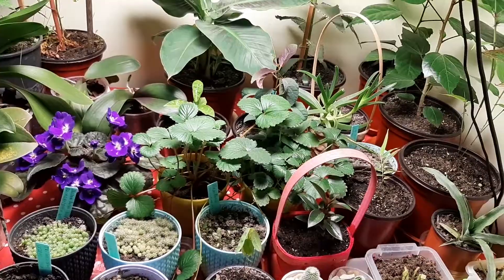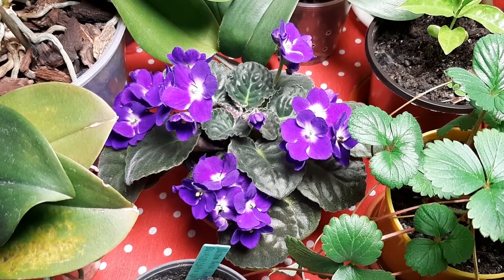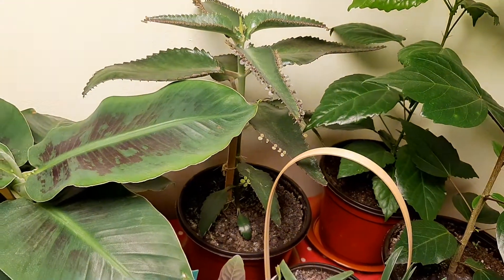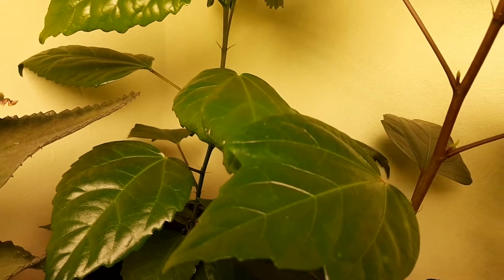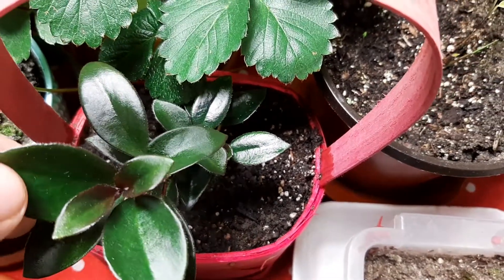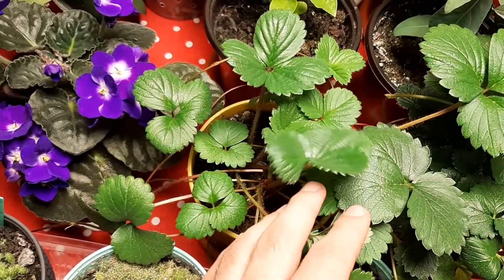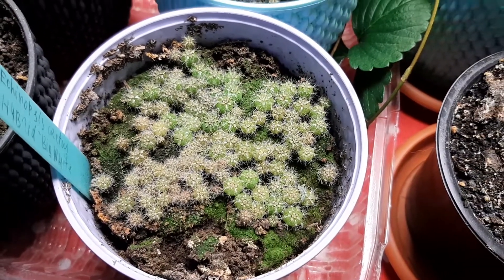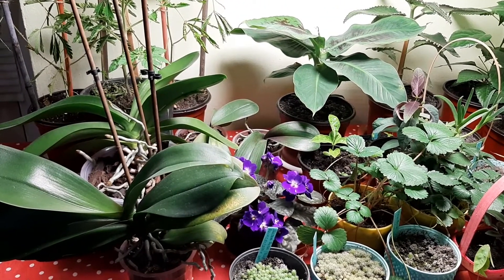My plants under Mars Hydro grow light part 12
Hi there, this is an update on my plants which grow under grow light episode 12, three weeks passed since the last update. My room was cold and my plants didn't grow much, however, they grew a little.